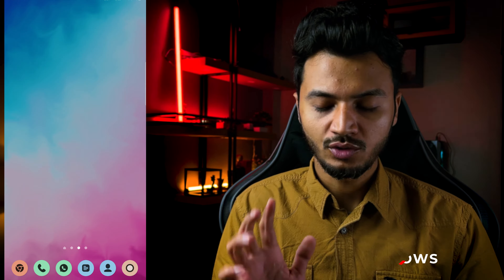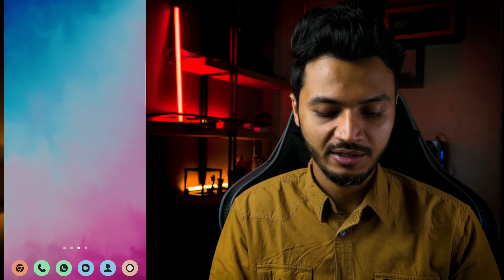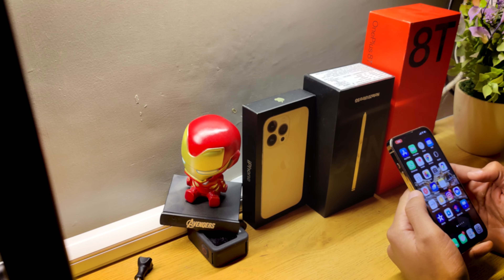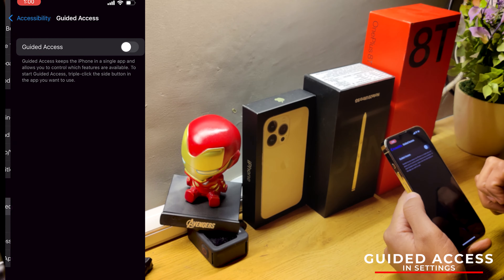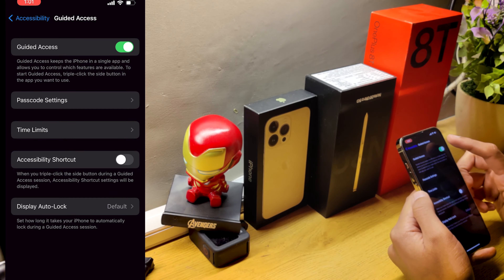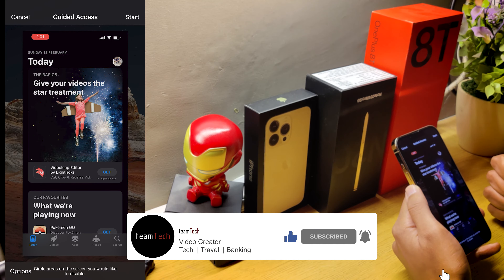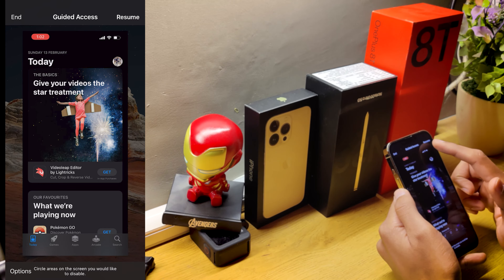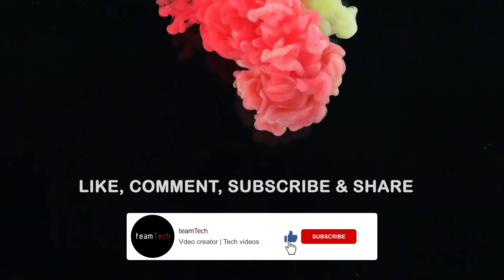This Will Change How You Use Your Smartphone || Pin Windows || Guided Access || Tips And Tricks 2022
In this video we have disclosed a method to protect your apps and privacy. You can lock your app before sharing your smartphone to others. This feature will come in handy.